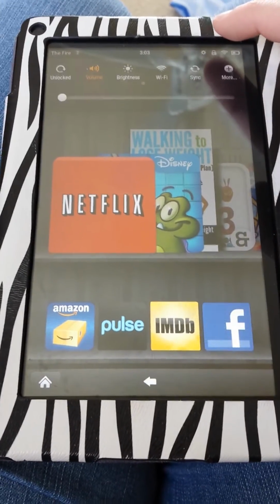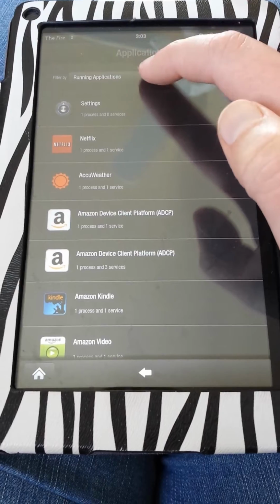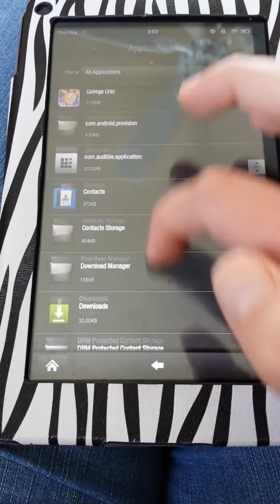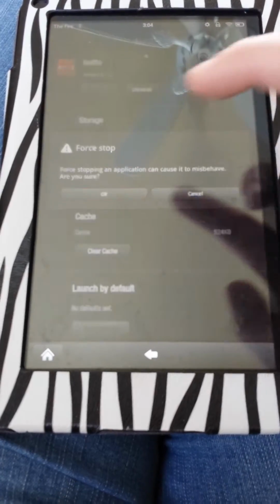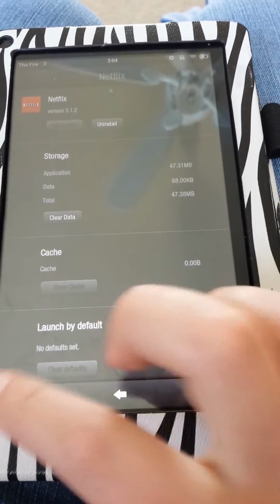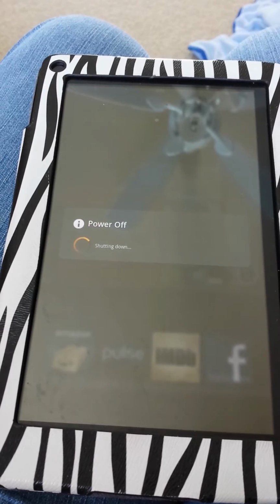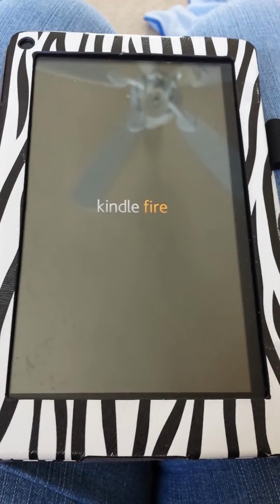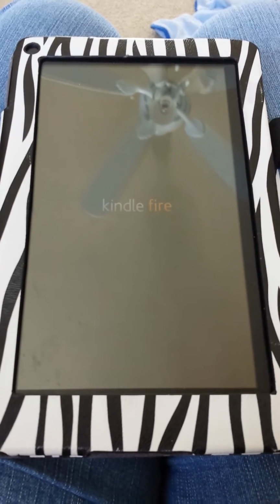Netflix Sign In Troubleshooting for Kindle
If you have been having trouble signing in to your Netflix account on your Kindle Fire this may be the solution you need!